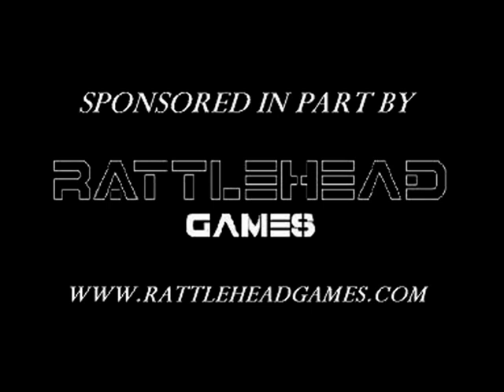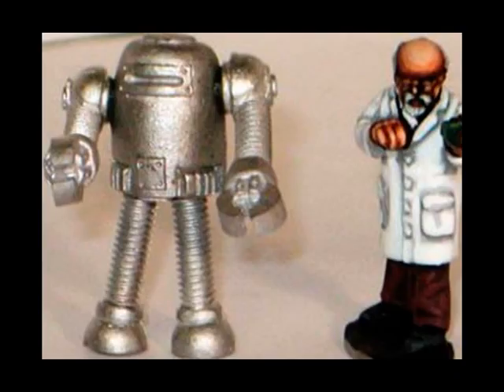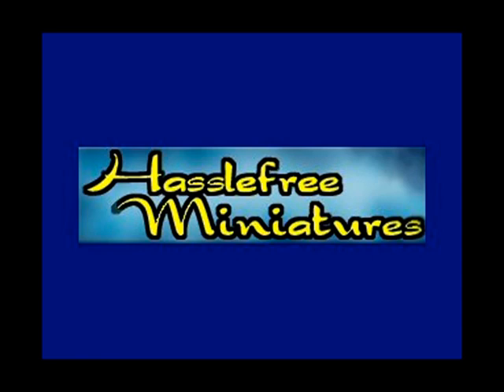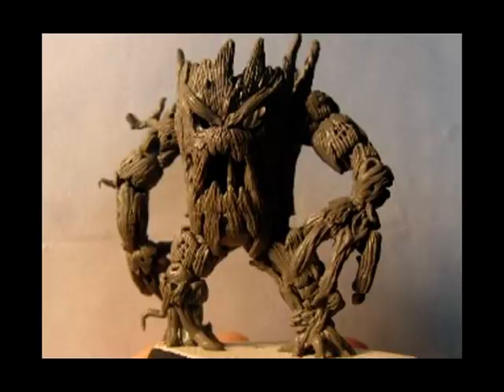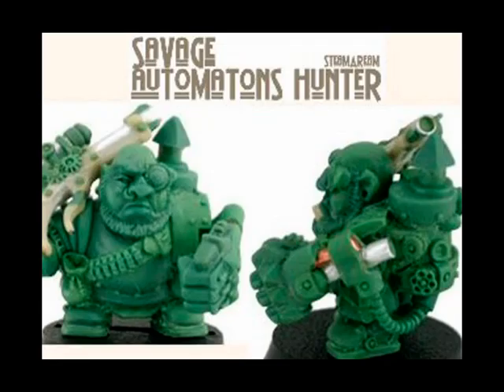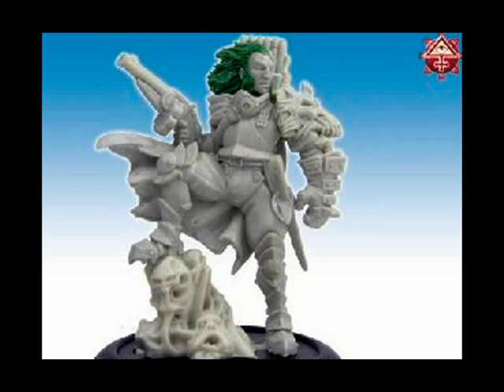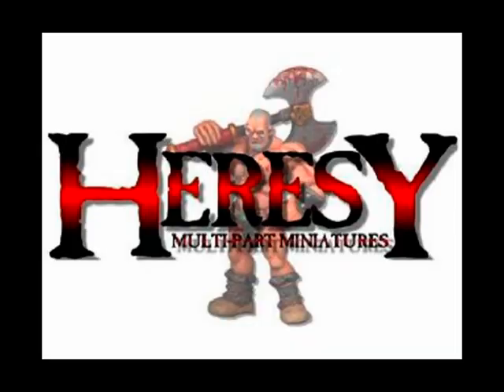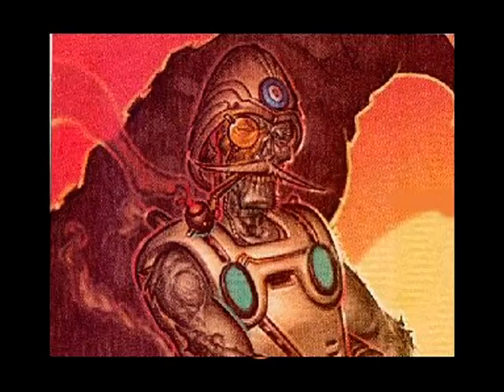Colonel Marbles Miniatures Review #32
Colonel Marbles reviews new sci-fi, fantasy & pulp miniatures for the week ending 1st July 2007